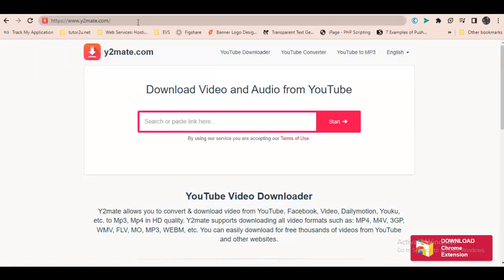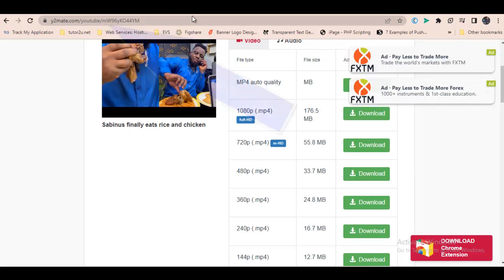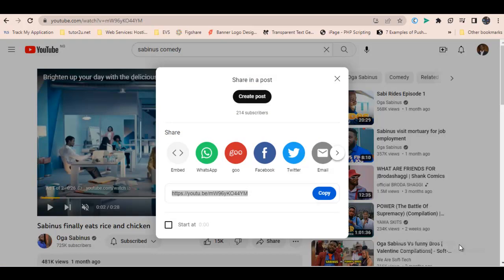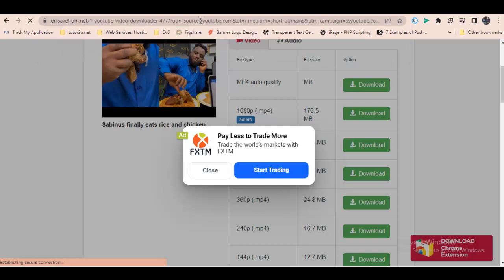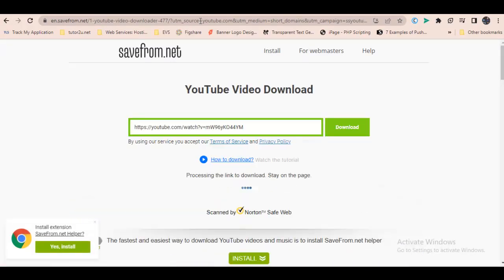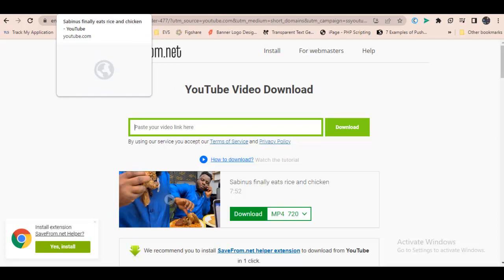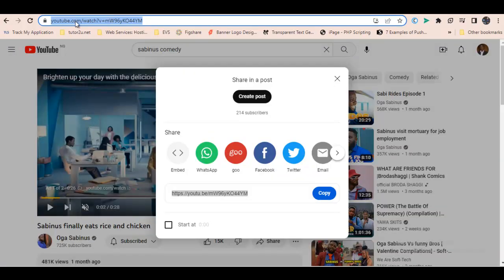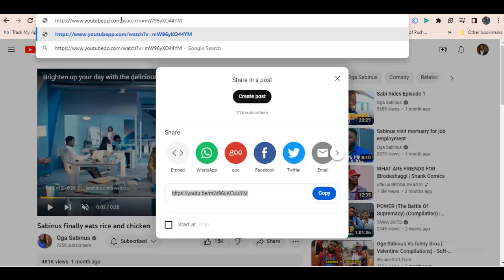HOW TO DOWNLOAD YOUTUBE VIDEOS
In this video tutorial, we'll show you how to download YouTube videos easily and quickly. Whether you want to save a video for offline viewing, or you just want to have a local copy of your favorite content, we've got you covered.

We'll walk you through the process step-by-step, starting with the best tools and methods for downloading YouTube videos. We'll also cover the legal considerations around downloading YouTube content, so you can make an informed decision.

By the end of this video, you'll have a solid understanding of how to download YouTube videos, and you'll be able to do it quickly and easily. So whether you're a casual YouTube user or a content creator, this video is a must-watch. Don't miss out on this valuable information!